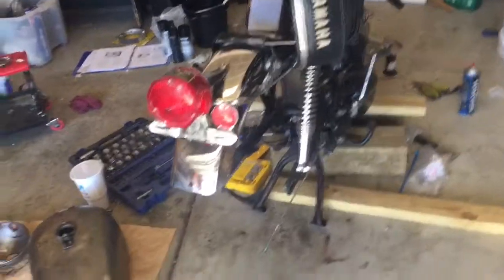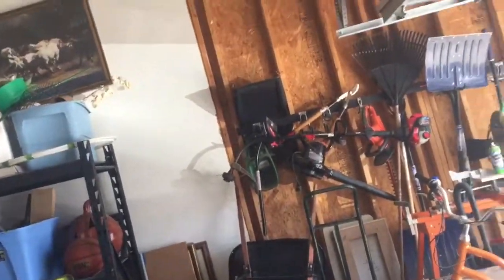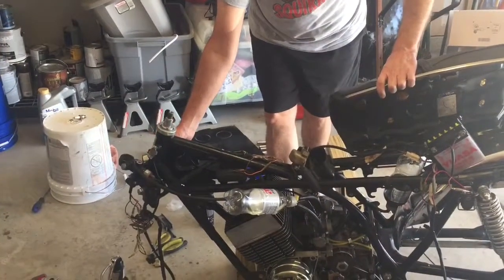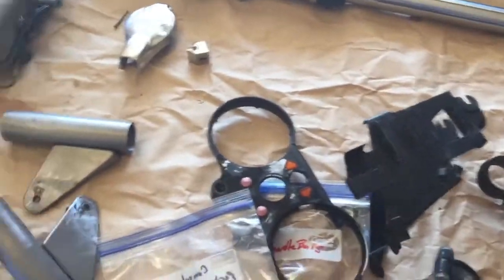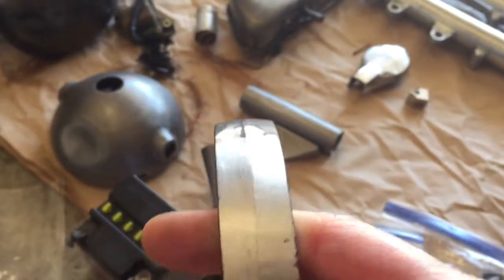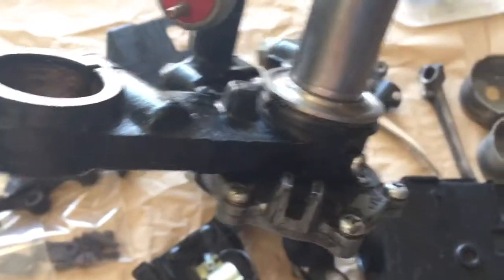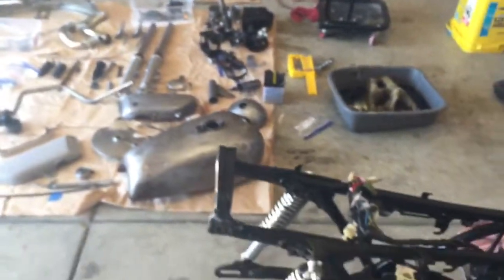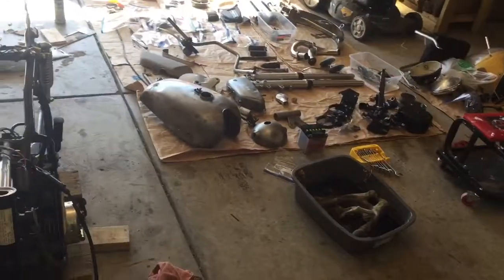Yamaha rd350 - day 8